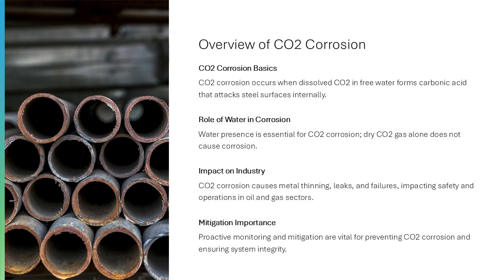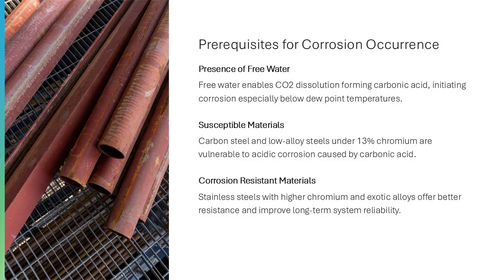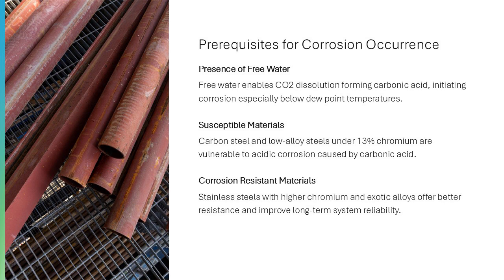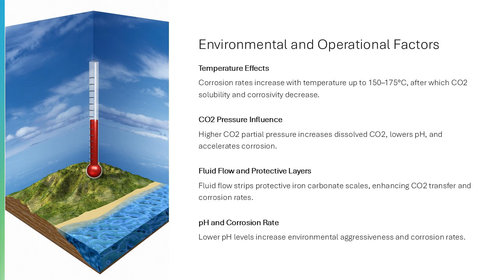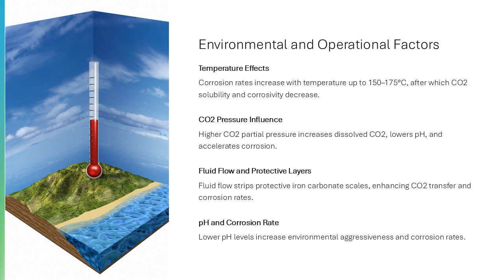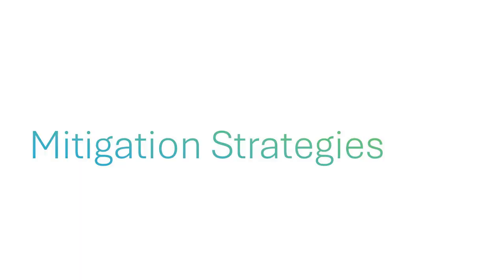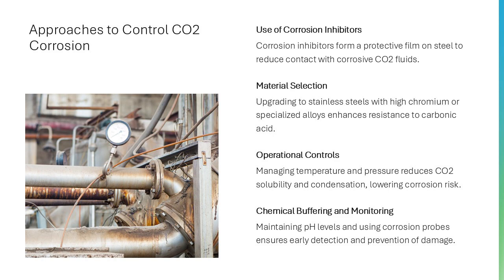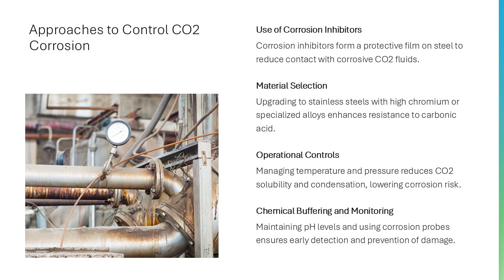CO2 Corrosion (Sweet Corrosion)